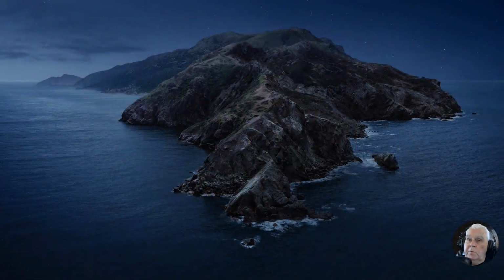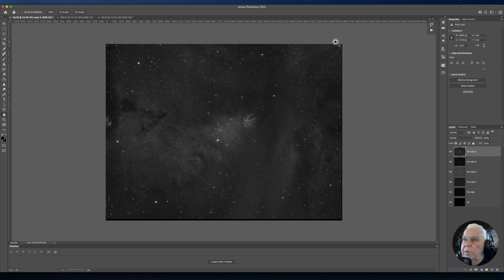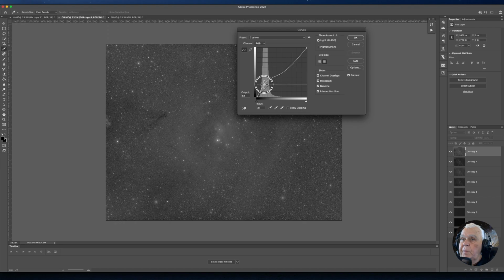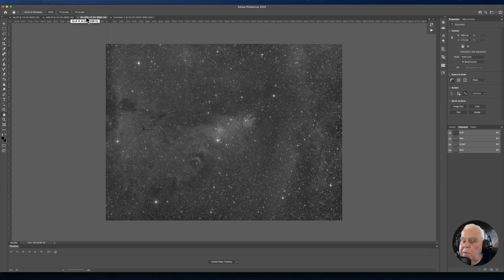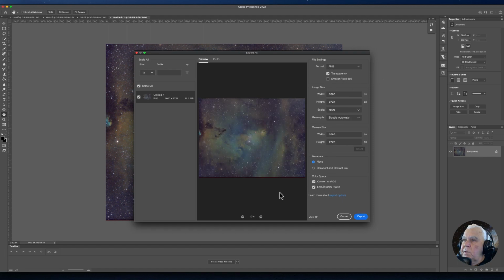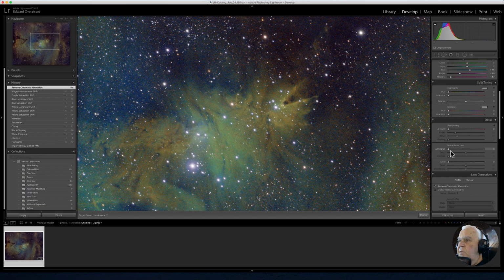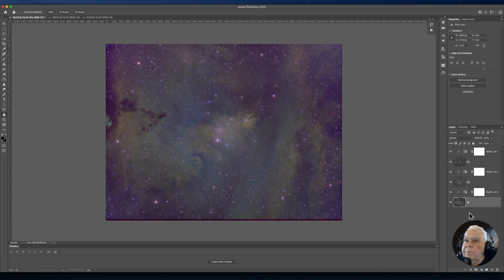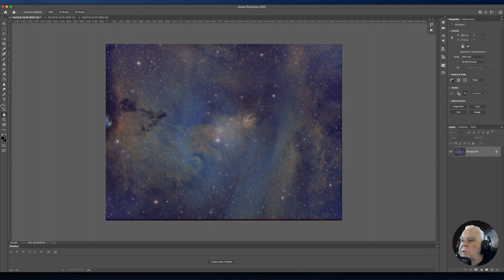Photoshop Your Deep Space Images Using The Hubble Palette!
Two techniques for using photoshop to map your Ha, SII, and OIII images to the Green, Red, and Blue channels respectively creating the Hubble Pallette.